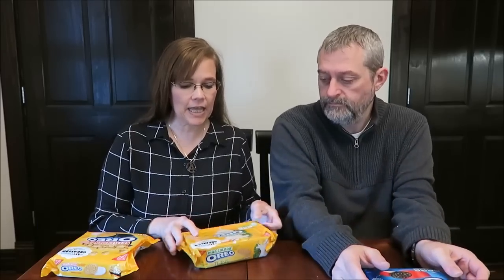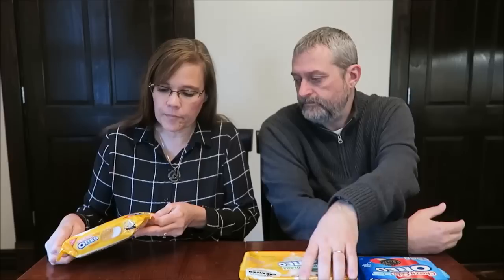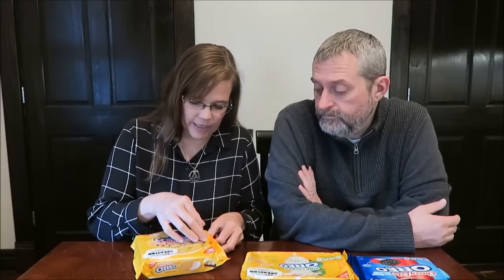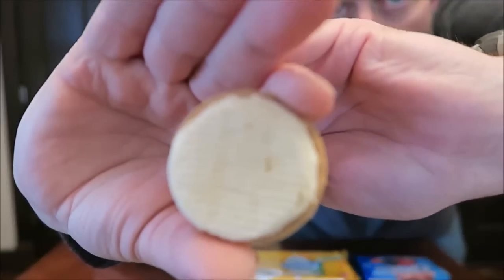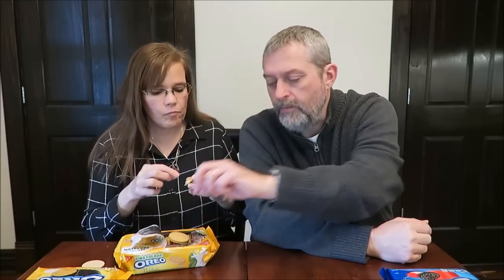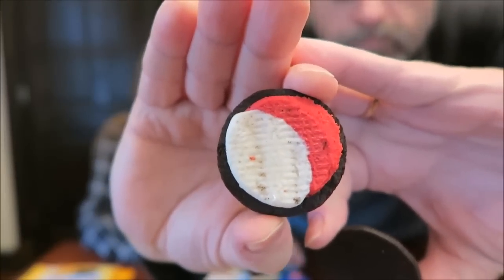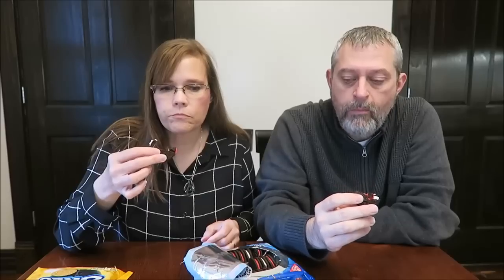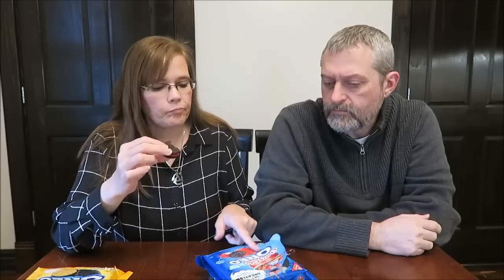Cherry Cola, Kettle Corn & Pina Colada Oreo Cookie Review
This is a taste test/review of the new Cherry Cola, Kettle Corn and Pina Colada Oreo Cookies. They were $2.98 each at Walmart. 2 cookies = 140 calories
* Cherry Cola -chocolate sandwich cookies made with popping candy. 2 cookies = 140 calories
* Kettle Corn - sandwich cookies made with puffed millet pieces. 2 cookies = 140 calories
* Pina Colada - flavored with pineapple and coconut crème. 4 cookies = 150 calories